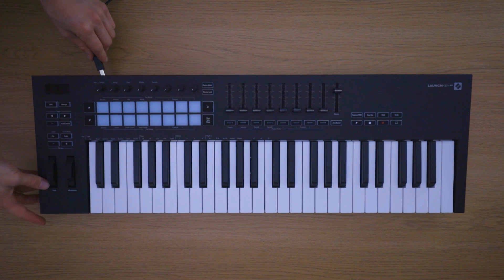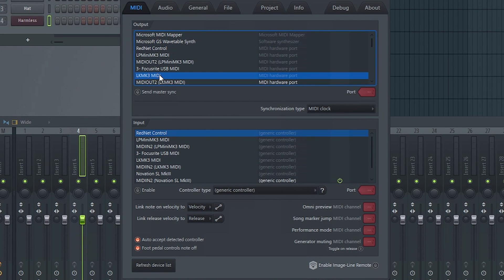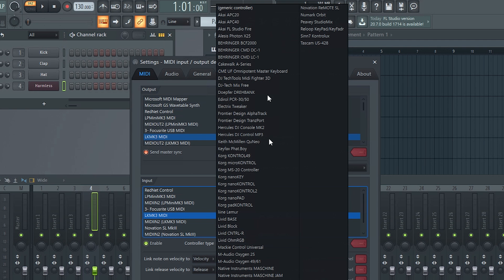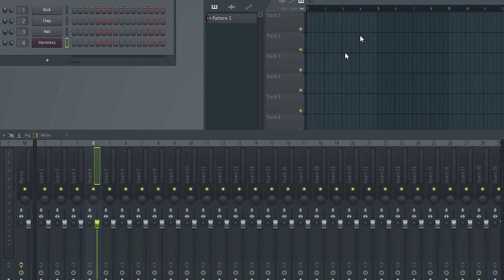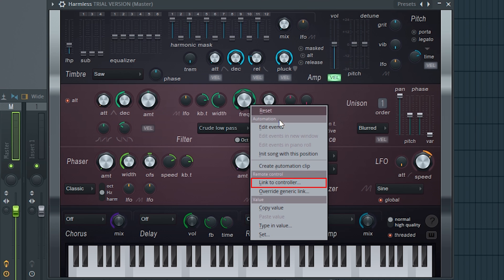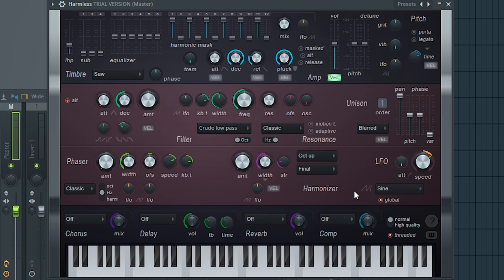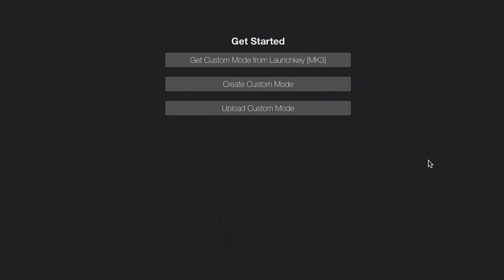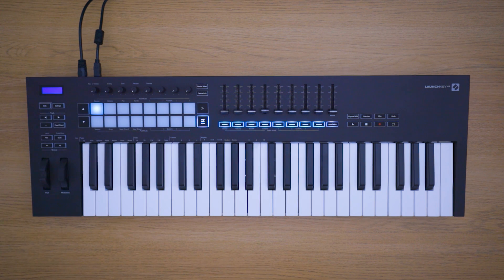Setting up Launchkey [MK3] with FL Studio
Chapters:

00:00 - Introduction
00:15 - MIDI Settings
00:50 - Plugin Control
01:20 - Fixed Chord Mode
01:34 - Arpeggiator
01:57 - Scale Mode
02:10 - Scale Chord Mode
02:24 - User Chord Mode
02:35 - Custom Modes